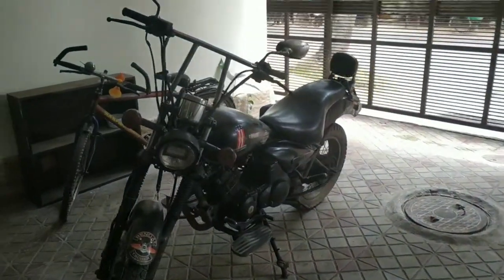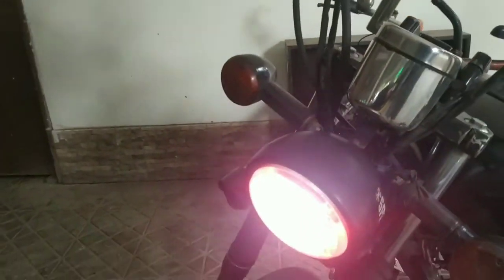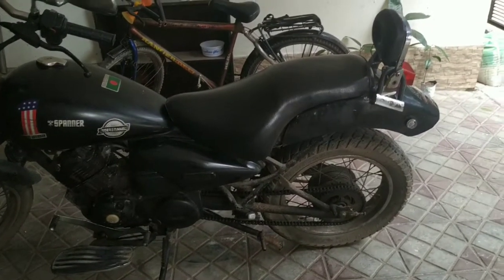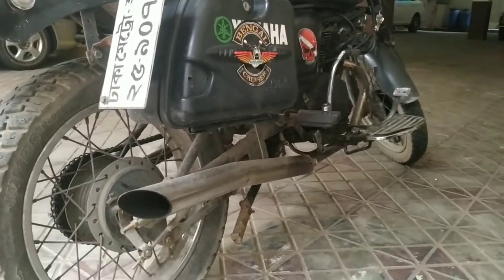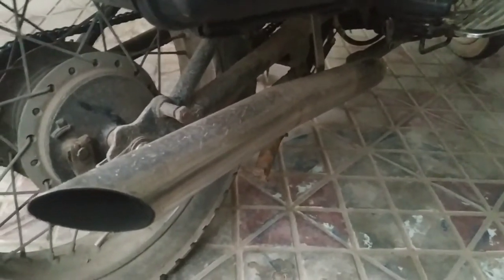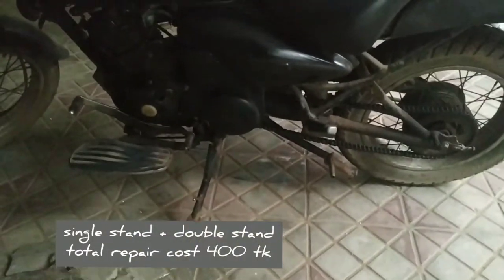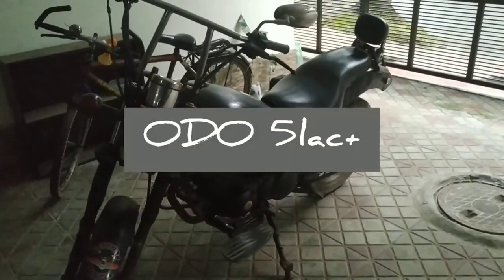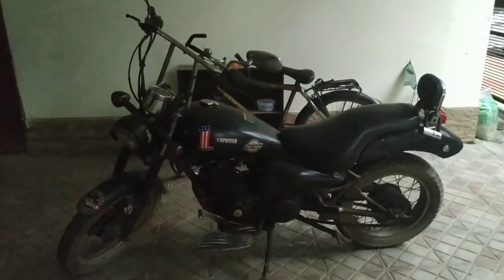YAMAHA ENTICER Custom Build।কত খরচ হয়েছে?enticer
অভিমানী যাযাবর!YAMAHA ENTICER MOD BY ME|| DETAILS MODIFICATION COSTS|| REVIEW AFTER 5LAC+ || VLOG-10

আমার বাইক দেখে motormechanicworld এর অশ্রুবিশ্বাস ভাইয়ার রিয়েকশন ফুল ভিডিও লিংক